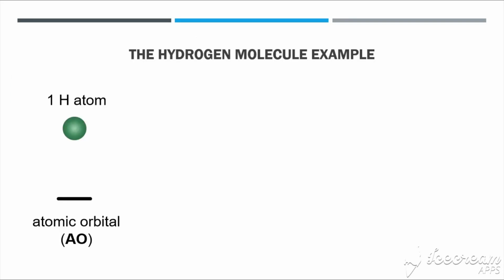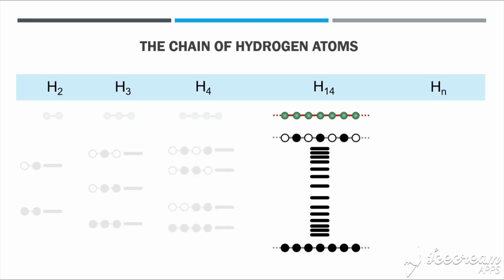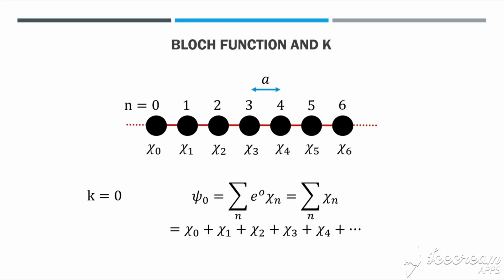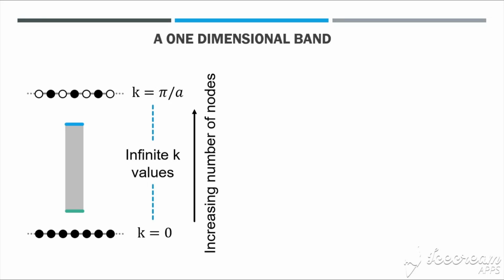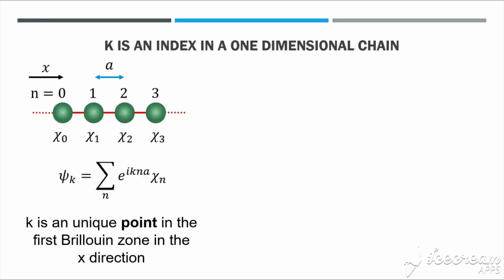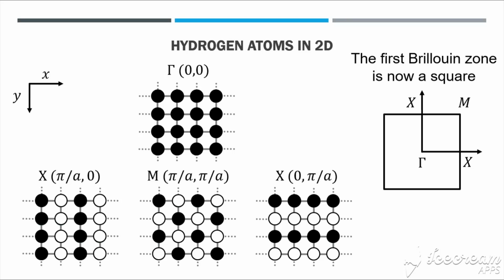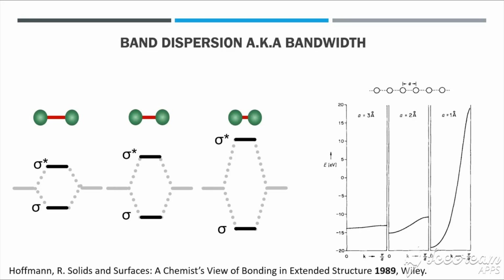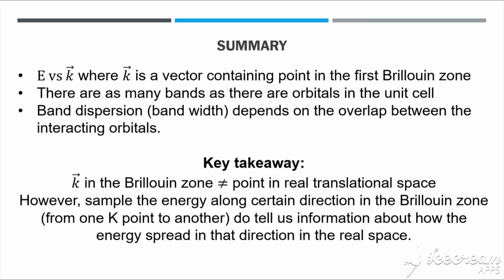A Short Introduction to the Band Structure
This video is my attempt to explain the band structure, there are a couple ways to think about this, but this is the easiest way for me to visualize and understand it. I hope this is helpful and I hope that you enjoy the video!

Here are some examples of recommend readings of concept that has been mention during the video.

Hoffmann books: